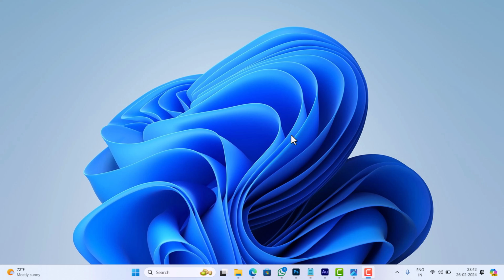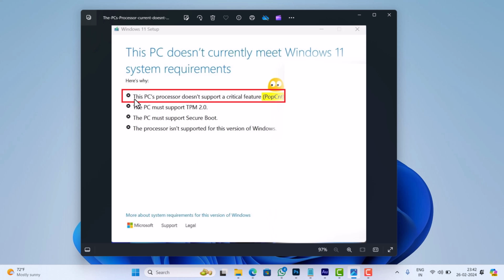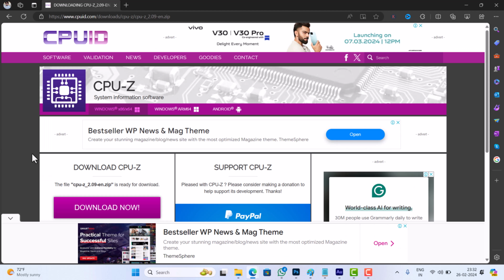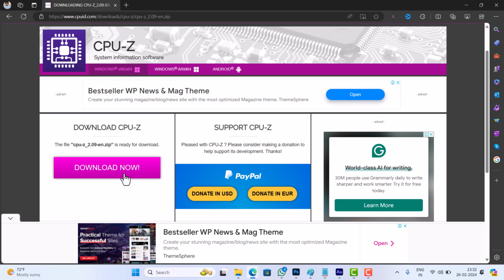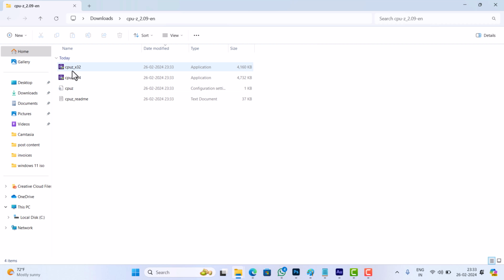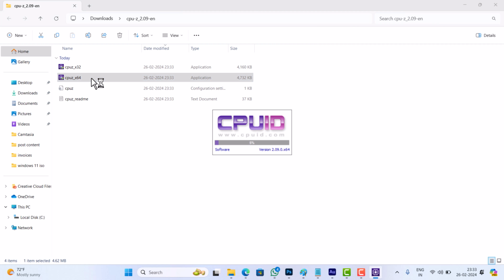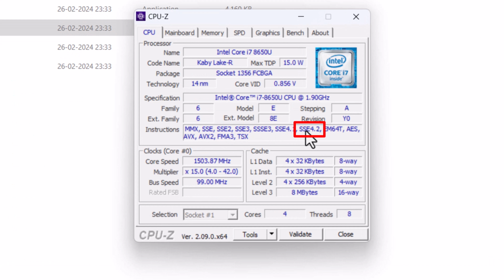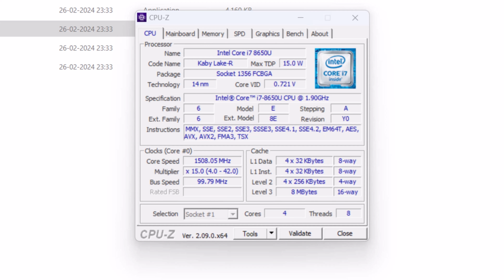How to Check If Your PC Can Install Windows 11 24H2 (System Requirement)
Microsoft has set special requirements i.e. PopCnt Instructions that your PC Processor needs to meet to install Windows 11 24H2. During installation, setup will verify this requirement and if the CPU fails to fulfill it, then installation will throw this error message and stop the installation.

In case, you're curious to know if your PC Processor has this critical feature so that you can confirm if your PC can install Windows 11 24h2, then in this video you will learn how to do that:

FOLLOW@winresolver
FOLLOW@winresolver
FOLLOW@winresolver

RECOMMENDED DOWNLOADS